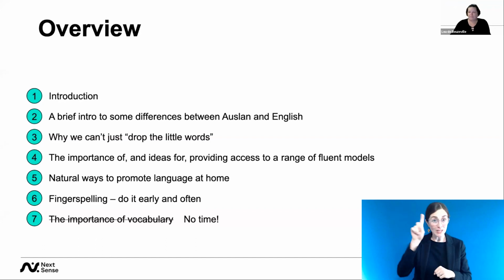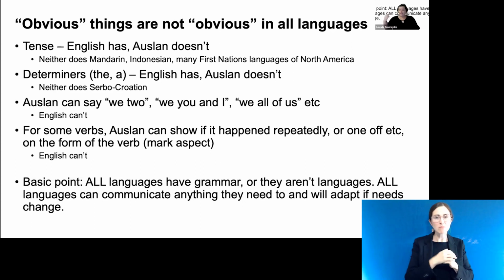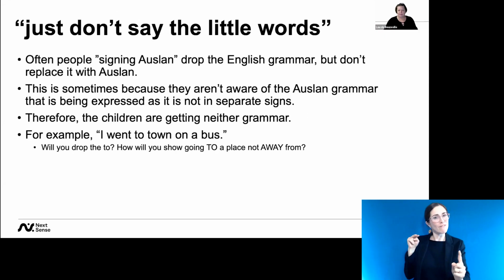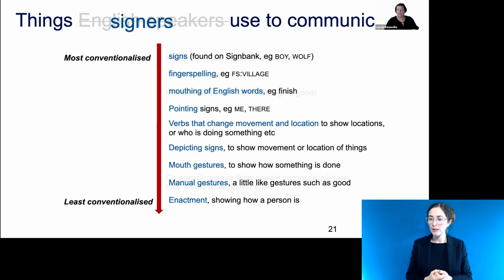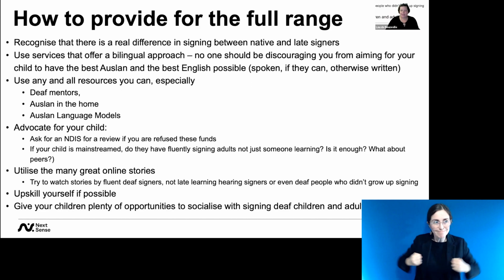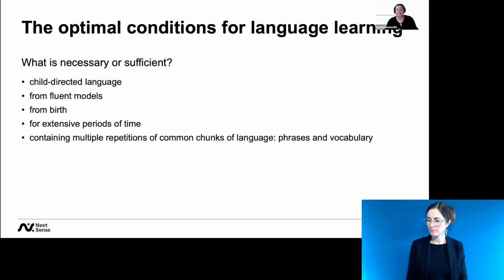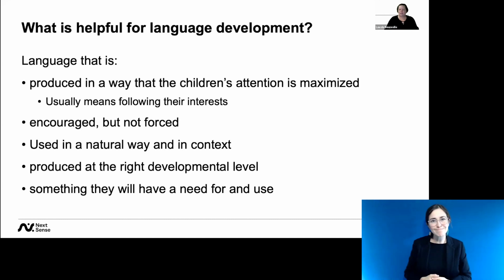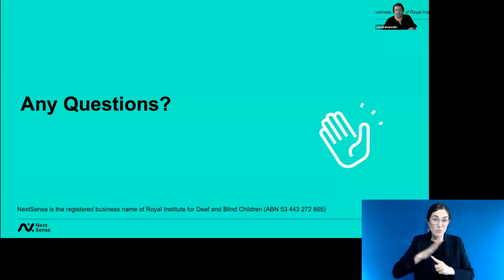Giving your children a strong Auslan foundation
Presented by Dr Louise de Beuzeville and produced with support from Expression Australia, thanks to funding from the Deaf Regional Health project.
In this webinar, Louise talks about the following:
A short introduction to the differences between Auslan and English: not just "dropping the little words". That is, be careful not to provide English-like signing without the English grammar or the Auslan (for children with no access to sound);
Ensuring your child has access to fluent models who use the full range of Auslan structures: it doesn't all have to come from parents;
Natural ways to promote language at home; and
The importance of vocabulary and fingerspelling.